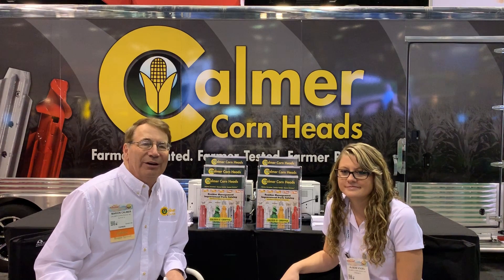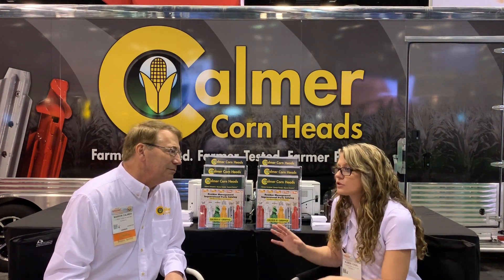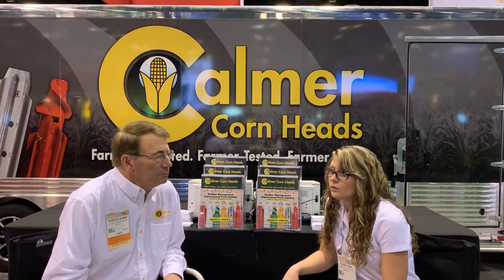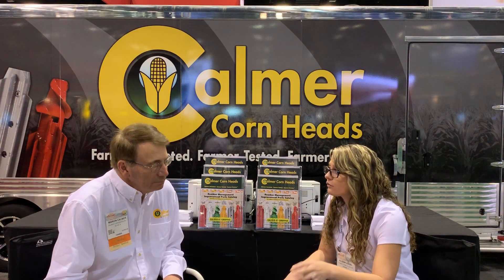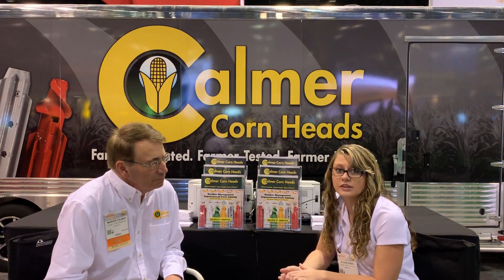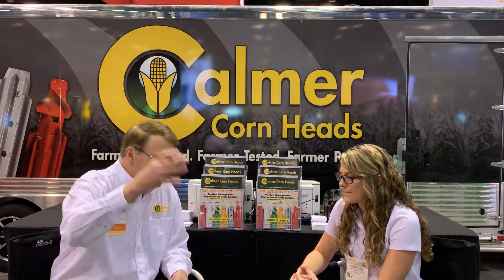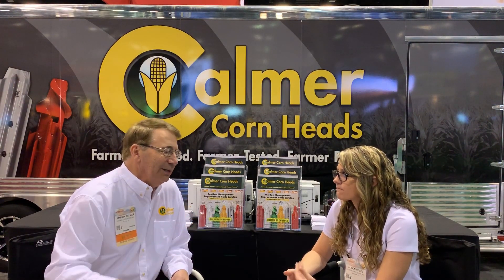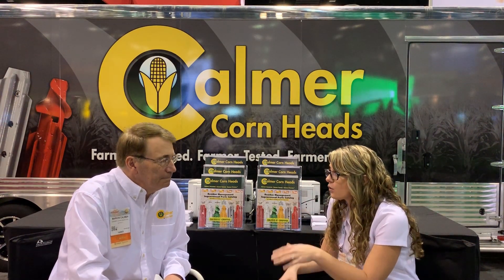Marion Calmer & Alison Vogel, Ph.D. Discuss Takeaways from Multi-Year Residue Management Study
Commodity Classic 2019: Marion Calmer and Alison Vogel, Ph.D. (research lead) discuss the University of Illinois - Department of Crop Sciences' multi-year study on residue management. Bottom line: There are significant advantages to sizing residue with Calmer BT Chopper® Stalk Rolls.